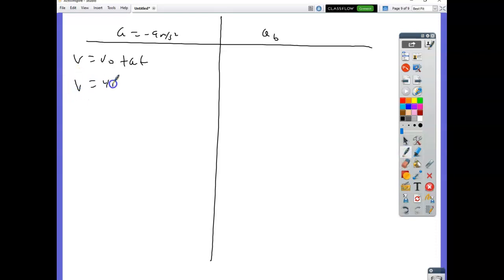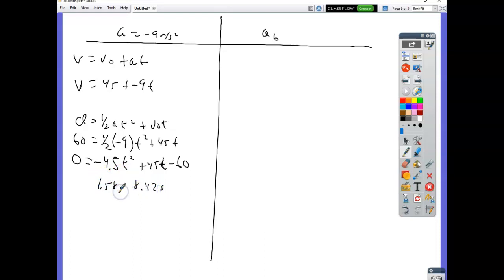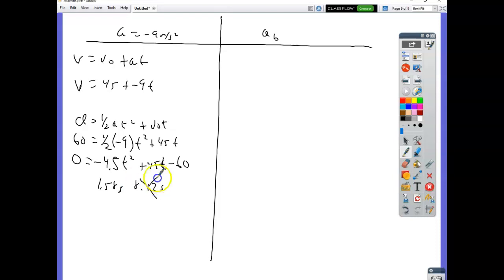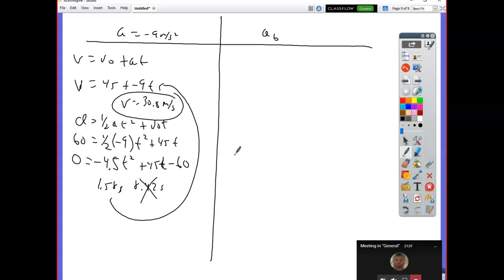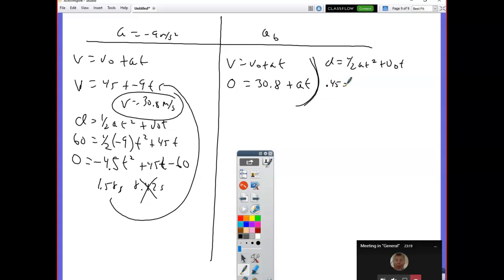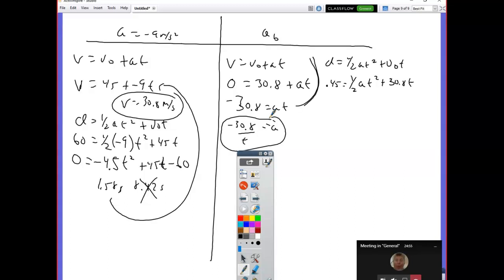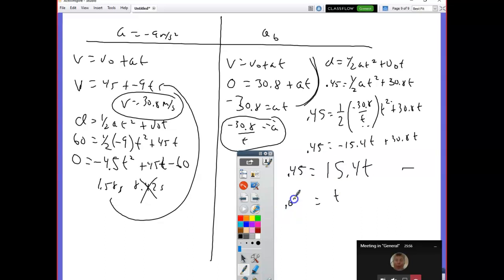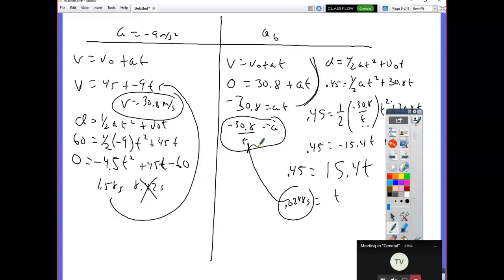2 acceleration problems Physics 1 2 - 9 pro 1